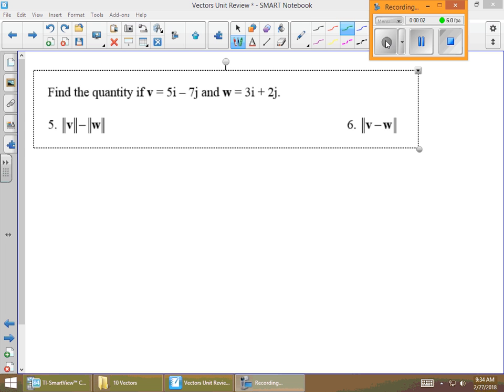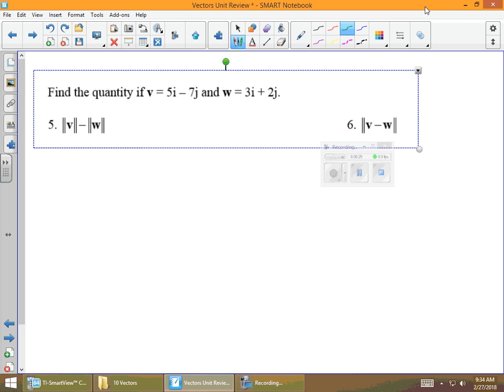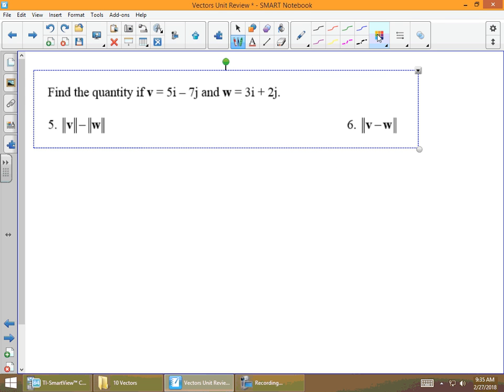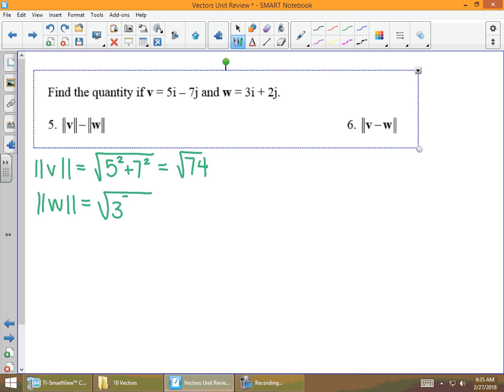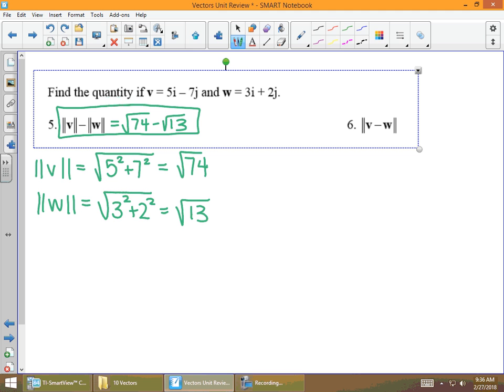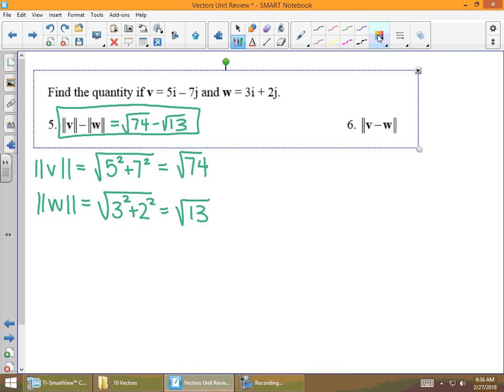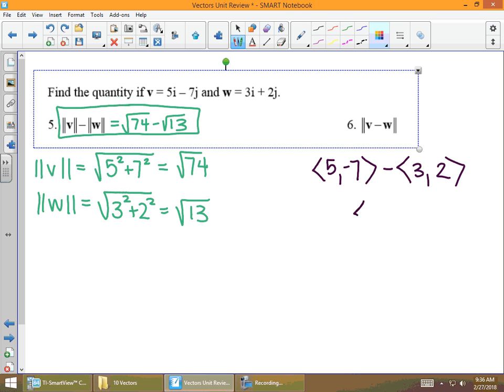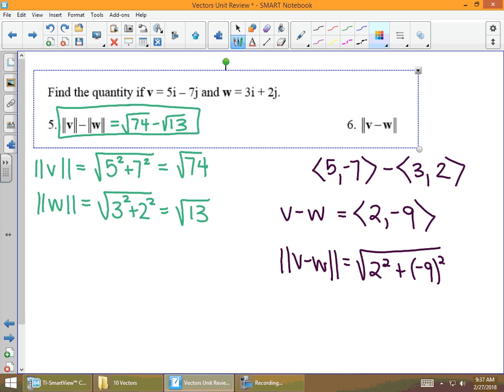Vecors Review 5 6